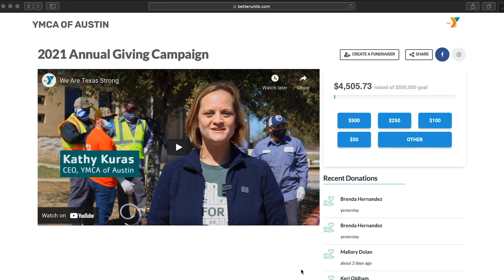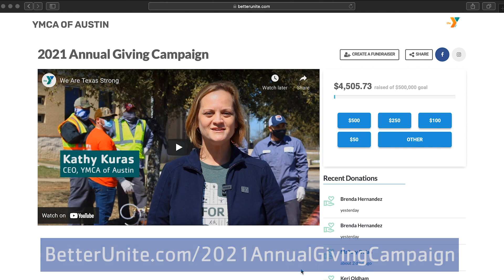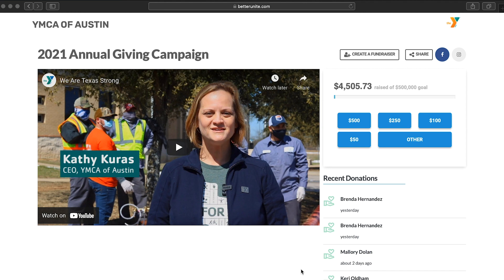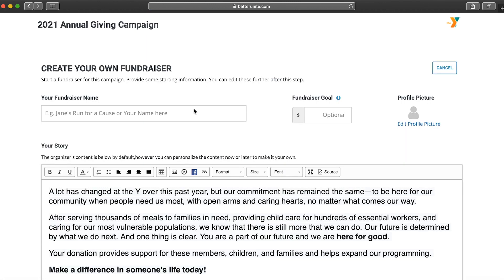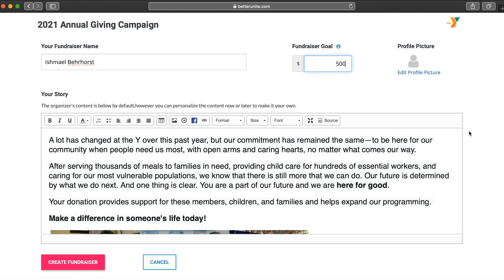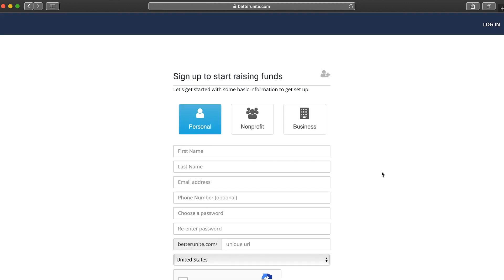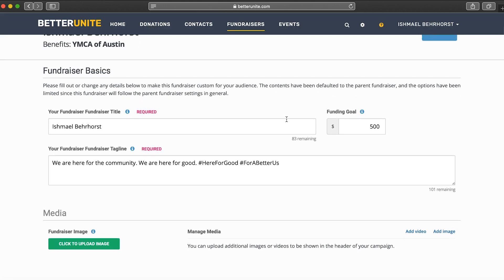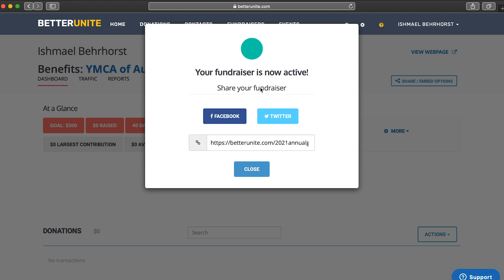Tutorial: Creating a Personal Fundraising Page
2)     Click “Create a Fundraiser” in the top right corner of the page
3)     Select “CREATE YOUR OWN FUNDRAISER”
4)     Default text will show up in the “Your Story” section, which you can personalize. You can add your own fundraiser name (i.e., “Support the Y” or “(Your Name's) Annual Campaign Fundraiser” or “Something Creative and Witty”), fundraising goal, and profile picture. Please include your branch name so we know how to allocate the donations once received.
5)     Sign up with basic information – this is necessary so you can log back in to:
- Edit your fundraiser image
- Change your fundraiser content
- Click "Manage" to see a list of donations made to your page. You can send emails to your donors directly from this list.
- From the donations list, you can also click "Actions" to add an offline donation to your total reflected on your page (i.e., someone donates via check or cash and you want that amount reflected in your fundraising totals).
6)     Once all the content is what you want, click the green “LAUNCH FUNDRAISER” button at the top of the page.
7)     That’s it! Share your link out with everyone you know!